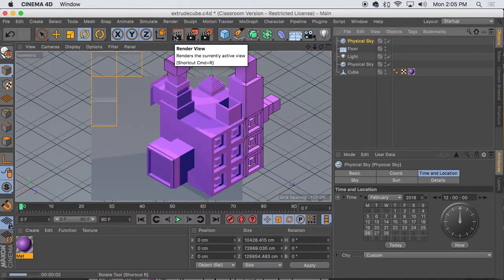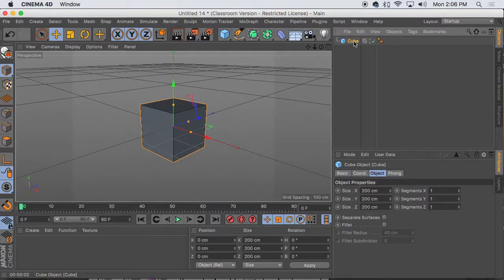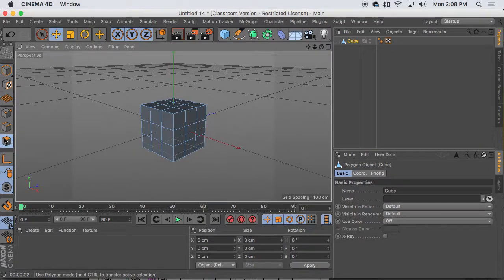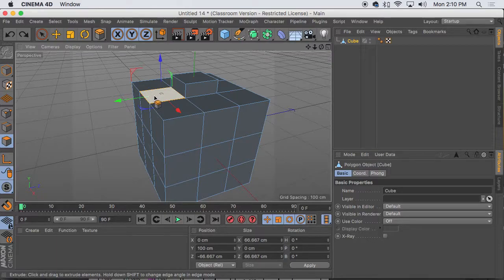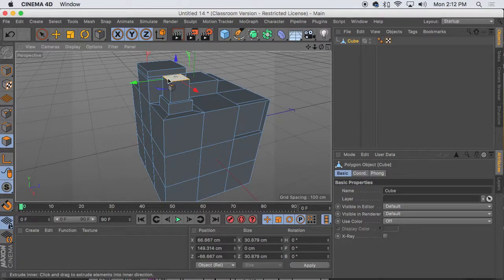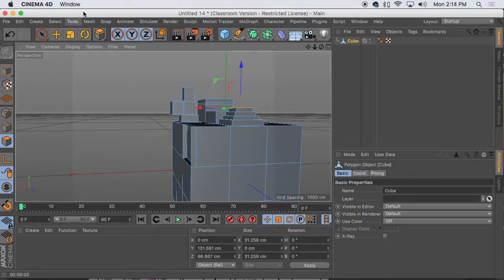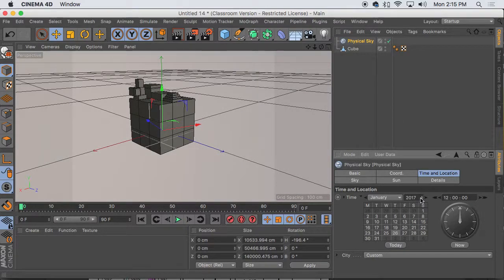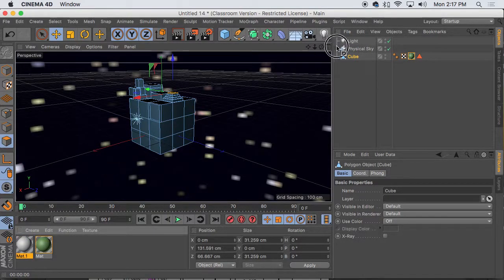Extrude a Cube